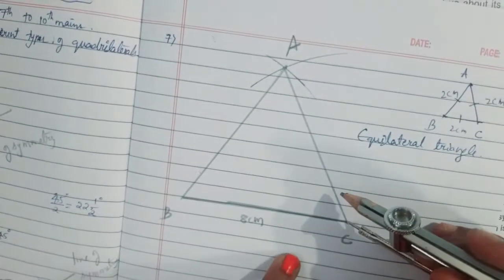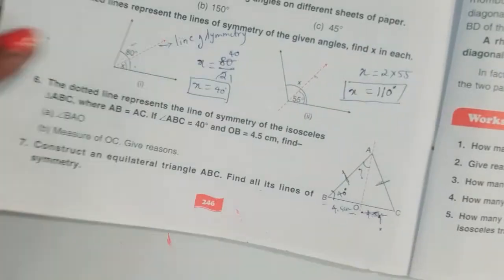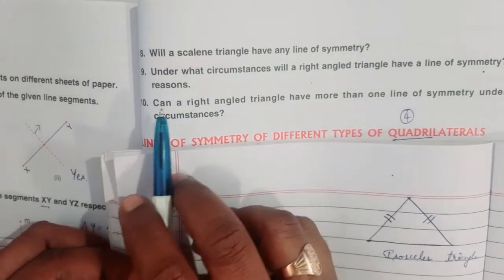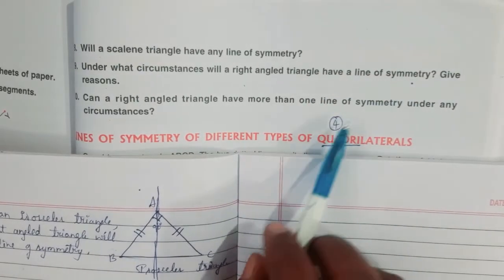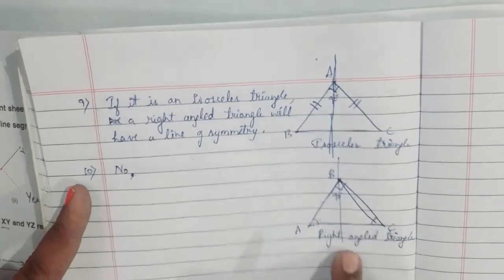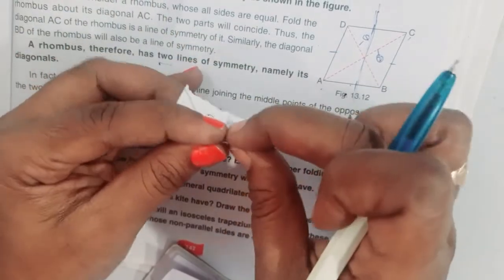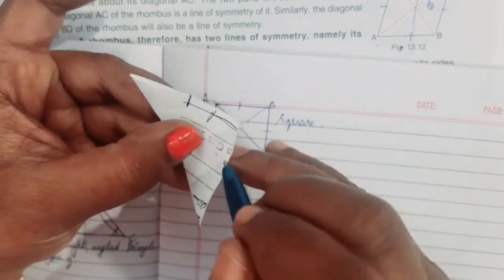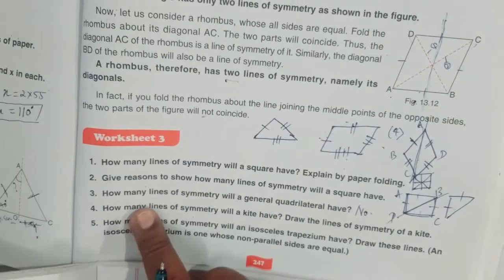how to find lines of symmetry of a line segment, an angle and a triangleClass7Symmetry,wst2,wst3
DAV HOSPET Mathematics class 7
Symmetry, Solution of worksheet 2
line of symmetry of a triangle,  line of symmetry of a different types of quadrilaterals

problems from Symmetry Solution of Worksheet 2, 4th main, 7th main to 10th main

In this chapter Symmetry you will understand:

how to find lines of symmetry of a line segment, a ray, a line and an angle

how to find line of symmetry of a triangle

how to find the line of symmetry of the given angles on different sheets of paper

Symmetry Meaning, examples of symmetrical figures
Lines of symmetry, examples of lines of symmetry around our environment,  in English alphabets
Lines of symmetry of a line segment,  a ray, a line and an angle , line of symmetry of a triangle,  line of symmetry of a different types of quadrilaterals

Perpendicular bisector
Bisector of the angle

"Follow me "